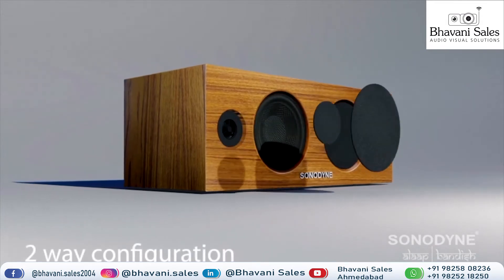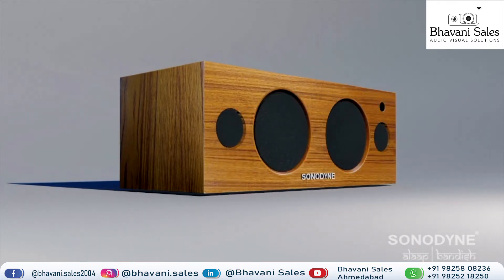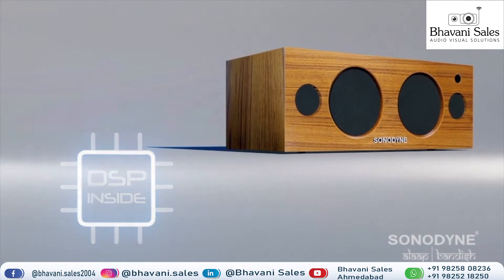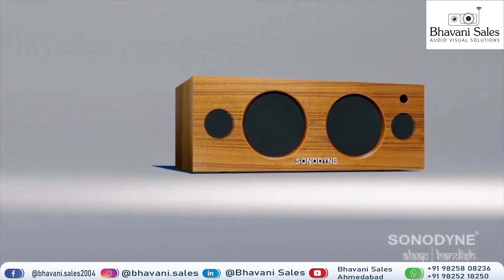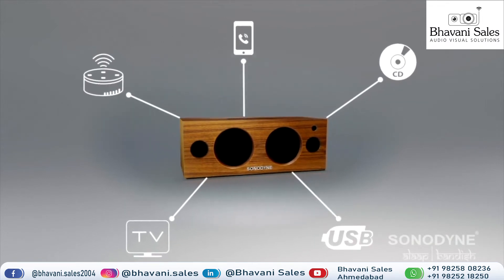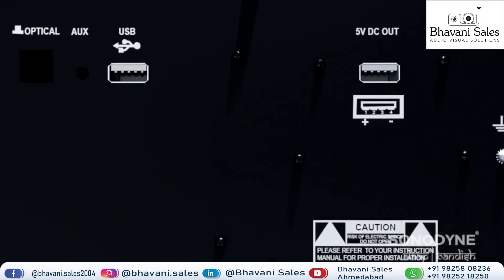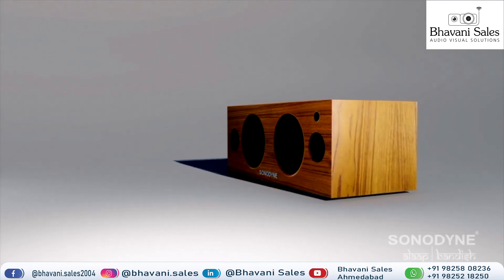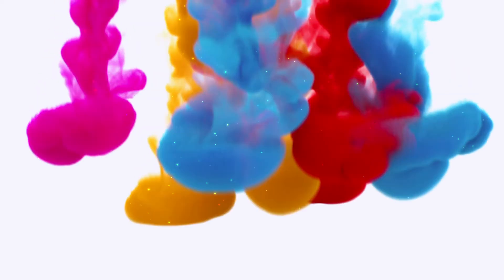Alaap & Bandish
Sonodyne Alaap / Bandish using Aux, USB, Bluetooth & Optical Output. Introduction to our range of high fidelity wireless speaker that handles raga to rock with equal dexterity.